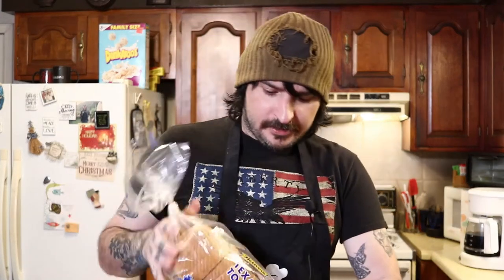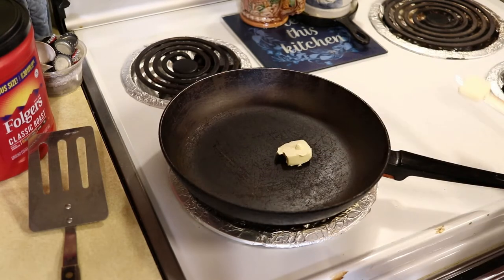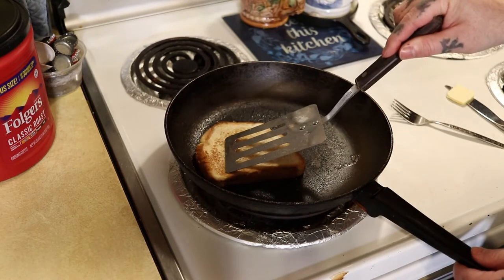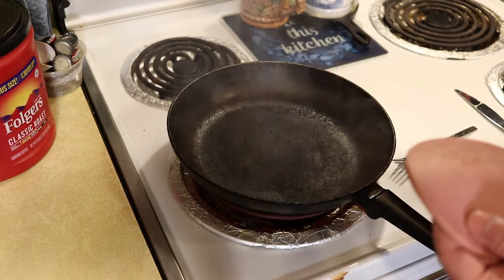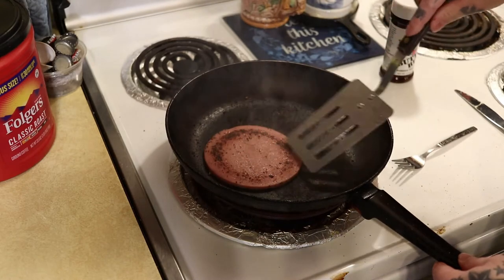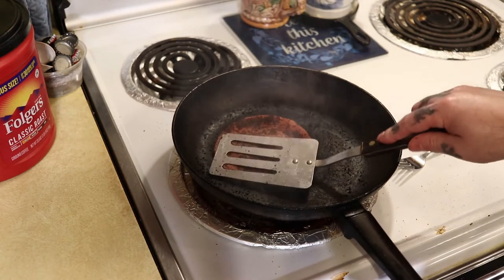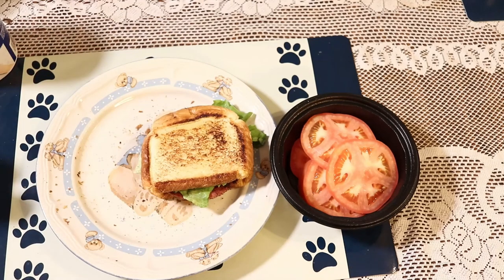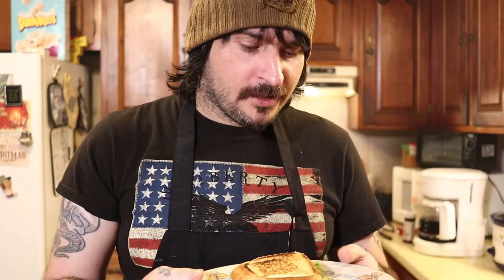The Best Fried Bologna Sandwich Recipe - How To - Budget Sandwich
On todays video I will be showing you how to make one of the best fired bologna sandwich I have ever tasted, this is a old simple recipe that is sure to make your mouth water.

If you a fan of fried bologna then this recipe is for you, this is a budget sandwich with a lot of taste.